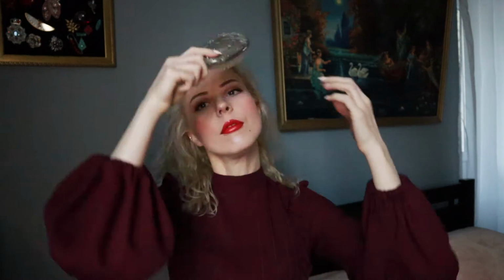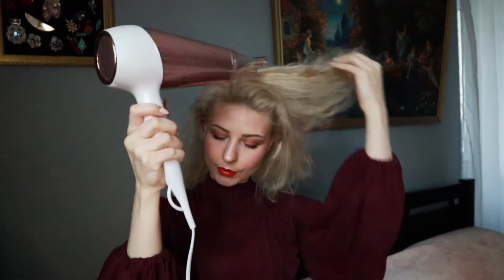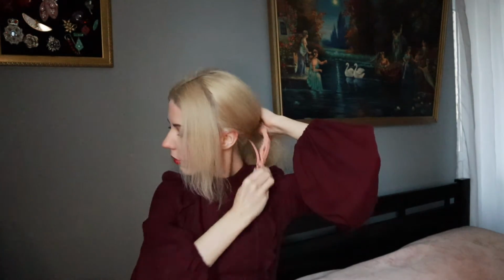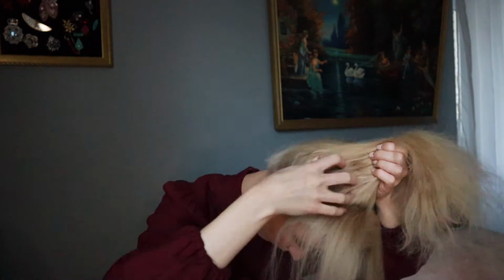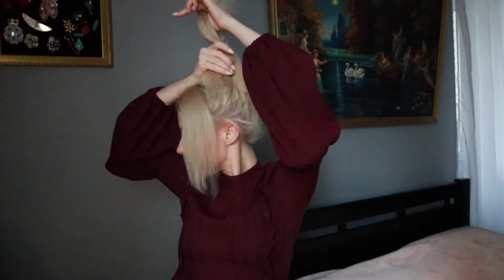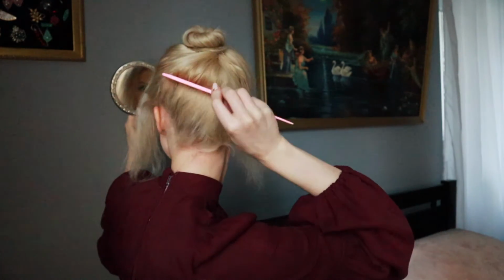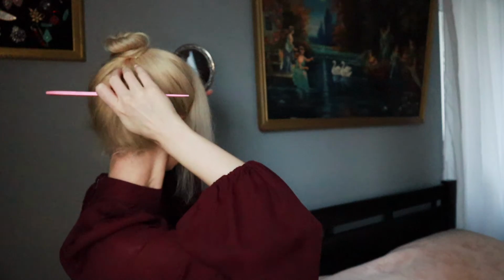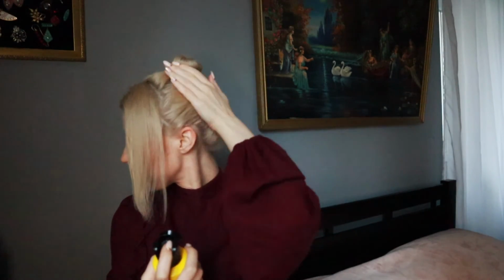10 min Vintage Jane Austen's Inspired Romantic Ampir Hairstyle Tutorial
10 min Vintage Jane Austen's Inspired Romantic Ampir Hairstyle~
Fast, Easy Gorgeous